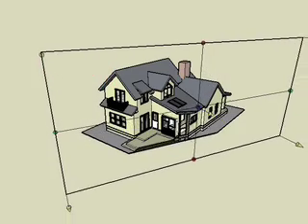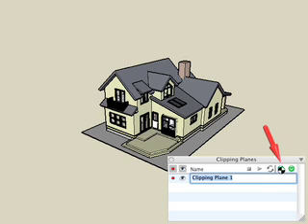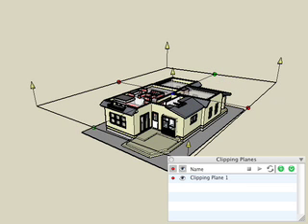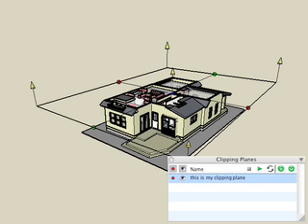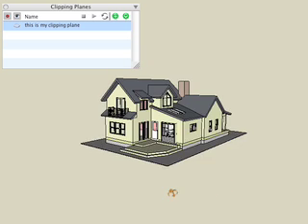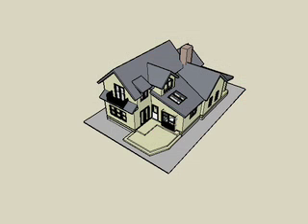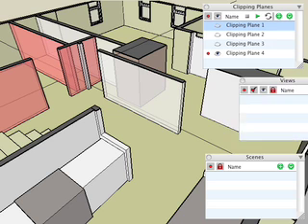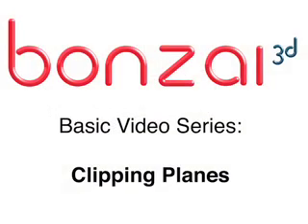bonzai3d Clipping Planes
Create, move, rotate, or animate multiple clipping planes to create temporary or permanent cut away views of your model in bonzai3d. By Matthew Holewinski.